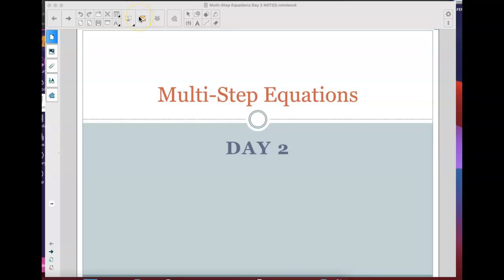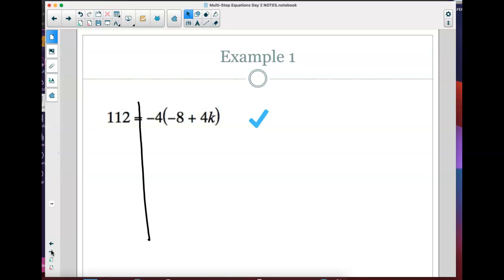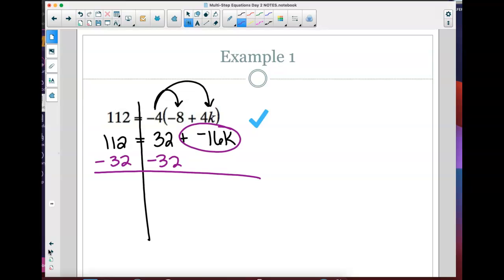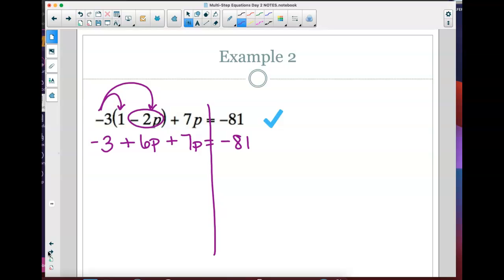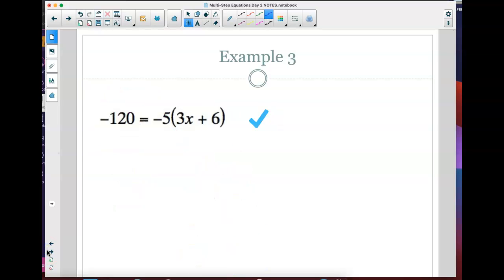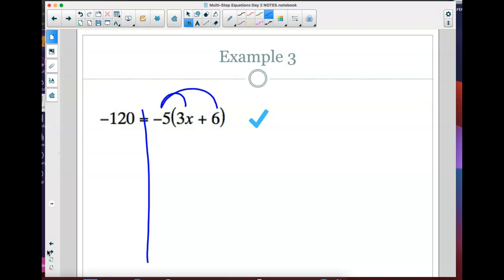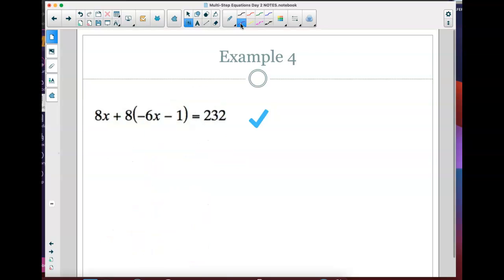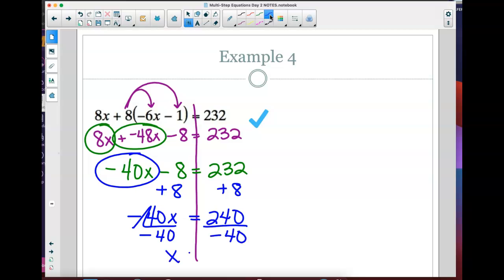MultiStep Equations Day 2